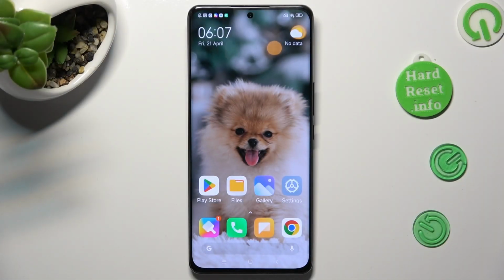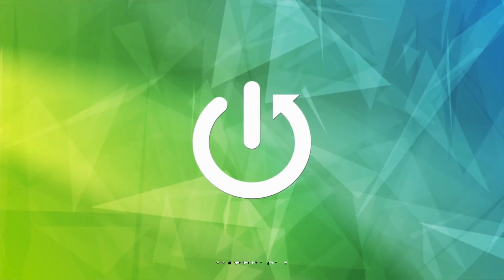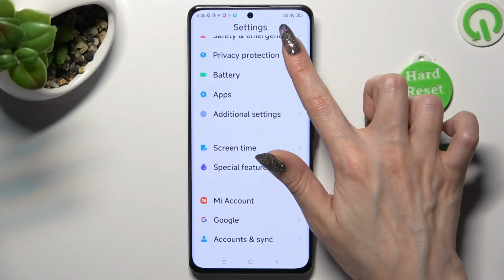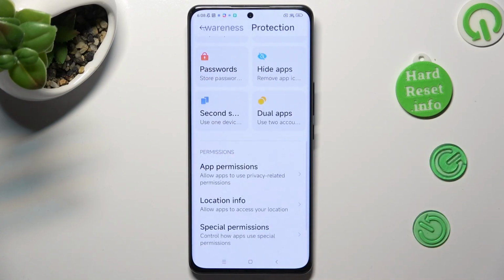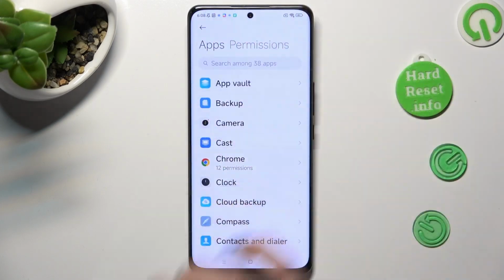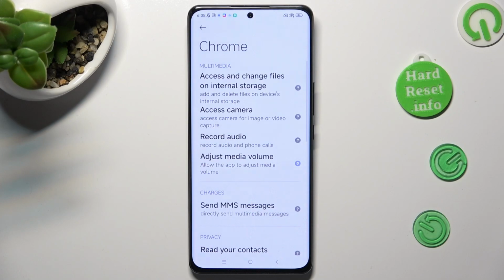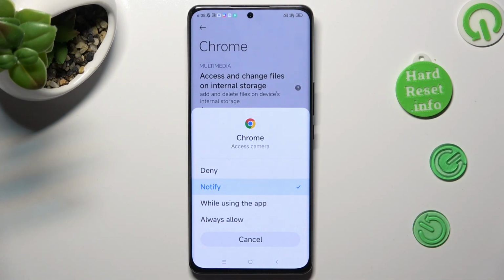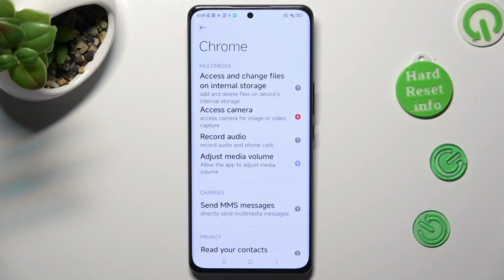How to Change Apps Permissions on XIAOMI 12S Ultra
Find out more info about XIAOMI 12S Ultra:
Hi! Today we are going to show you how to change app permissions on your XIAOMI 12S Ultra. Controlling app permissions is important to keep your personal data secure and protect your privacy, so don't miss this tutorial and make the necessary changes. Visit our YouTube channel if you want to know more about XIAOMI 12S Ultra.

How to change apps permissions on XIAOMI 12S Ultra? How to manage apps permissions on XIAOMI 12S Ultra? How to set up apps permissions on XIAOMI 12S Ultra?